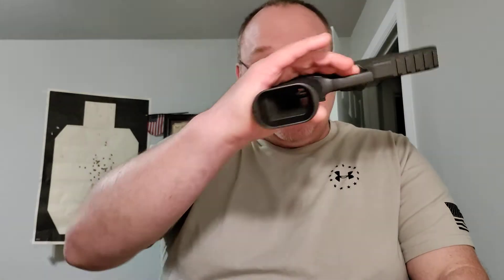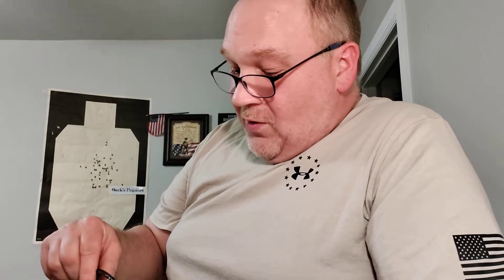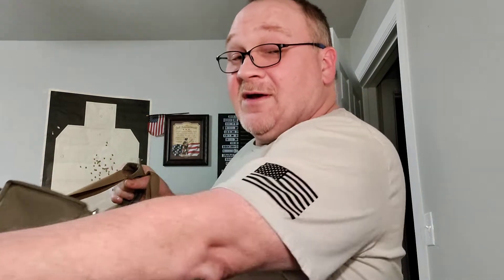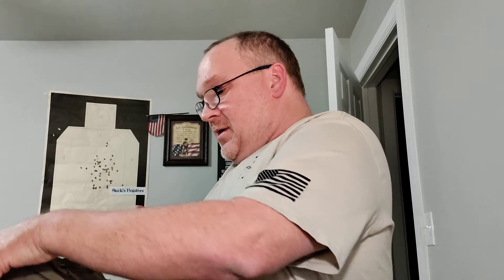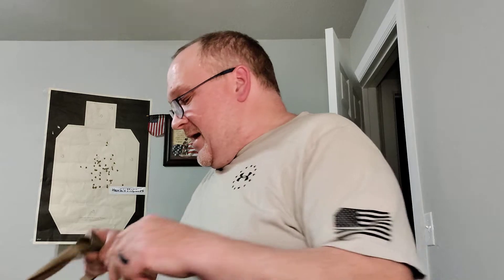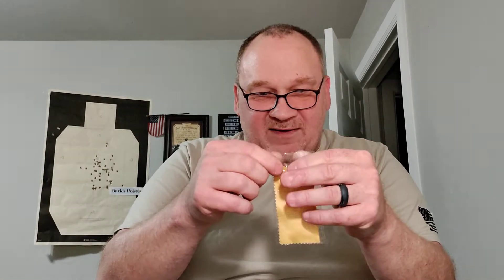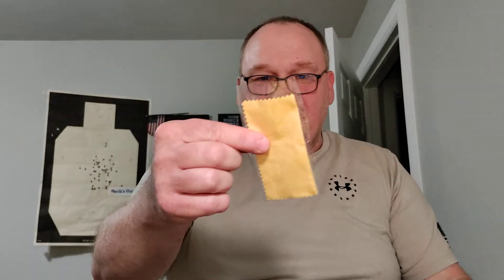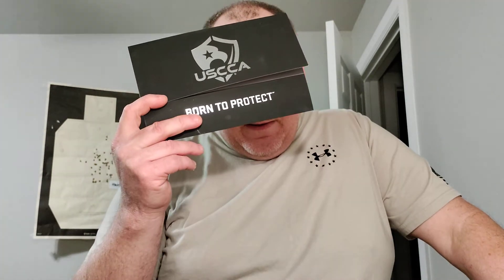New gun owner basics series: What to pack for the range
new gun owner advice series, packing for the range